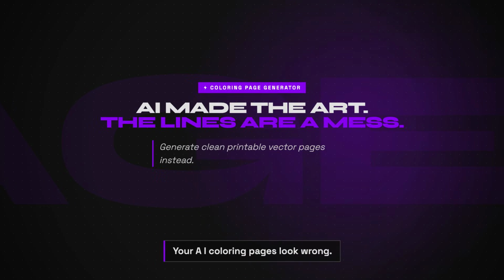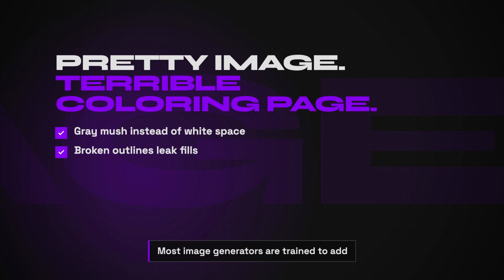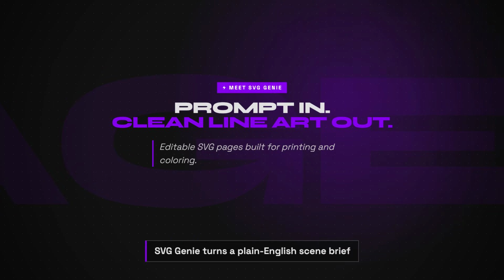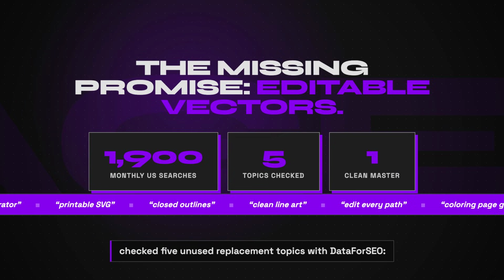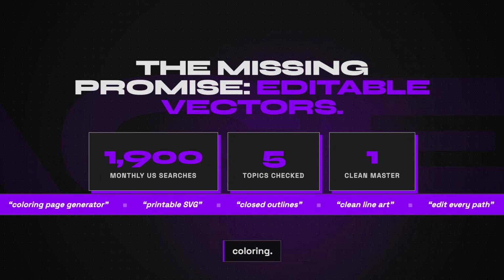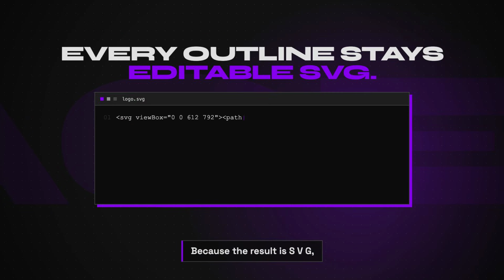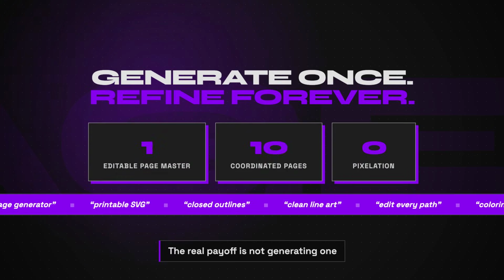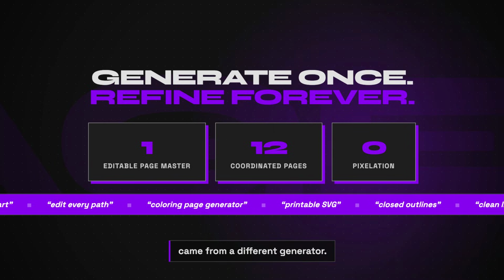Your AI Coloring Pages Look Wrong—This Coloring Page Generator Fixes Them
SVG Genie helps you turn a prompt into clean printable vector line art instead of blurry raster pages without wasting hours in a design tool.

Chapters
0:00  Intro
0:05  hook
0:23  problem
0:43  intro
1:00  serp-gap
1:23  types
1:41  demo-brief
1:59  demo-type
2:17  demo-result
2:33  compare
2:51  prompt
3:12  hierarchy
3:29  print-test
3:47  series
4:03  edit
4:20  value
4:37  pricing
4:52  cta

What you'll see:
- Turn a prompt into clean printable vector line art instead of blurry raster pages